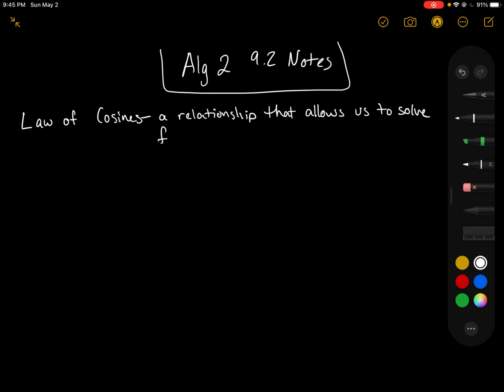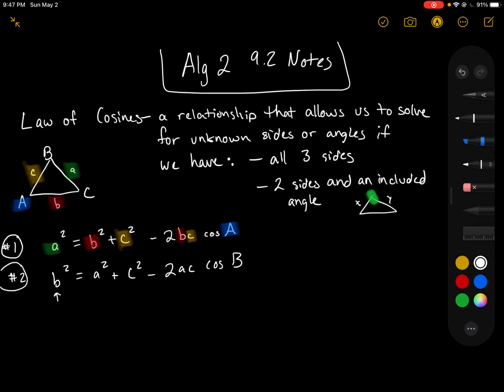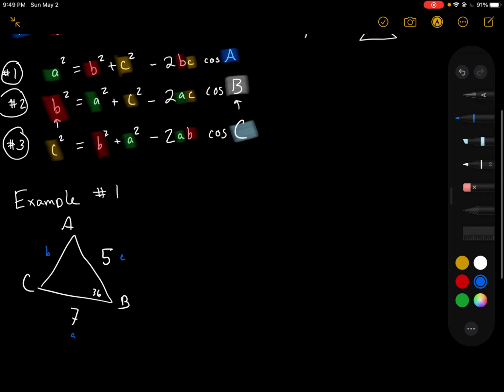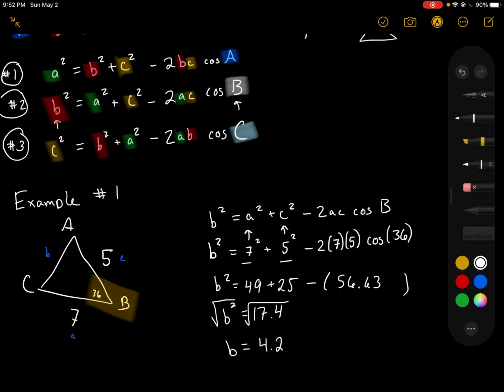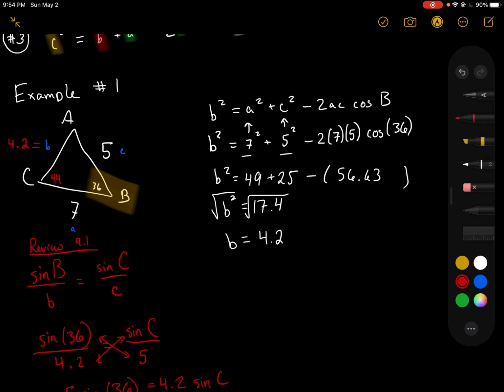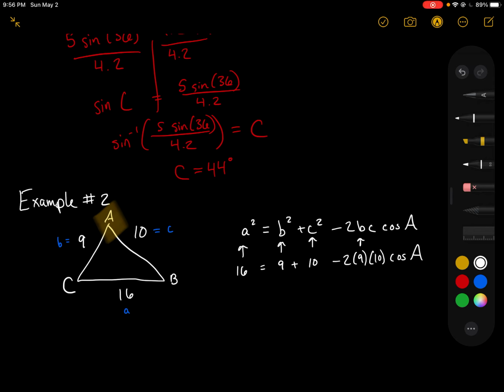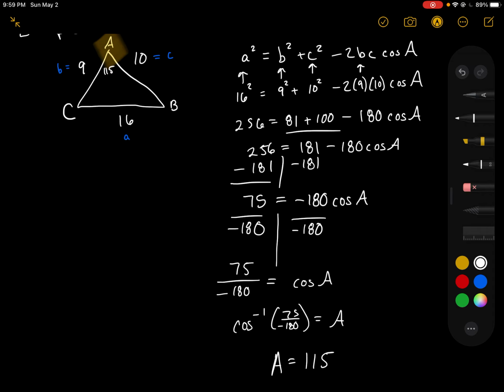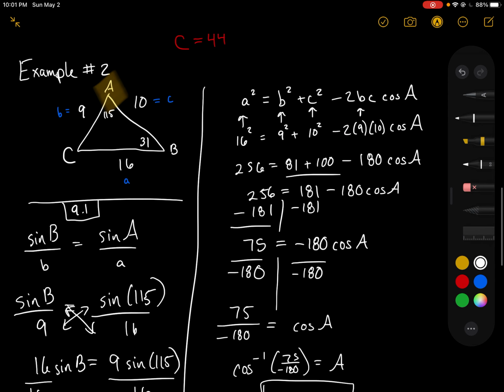Alg 2 9.2 Video